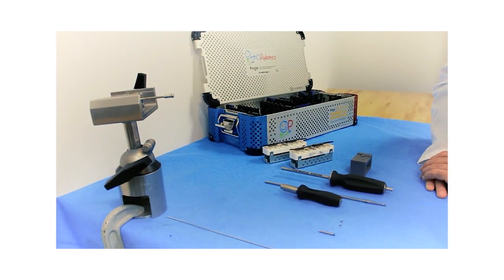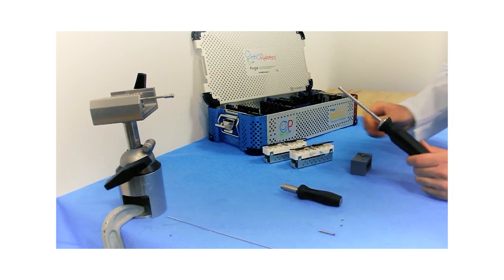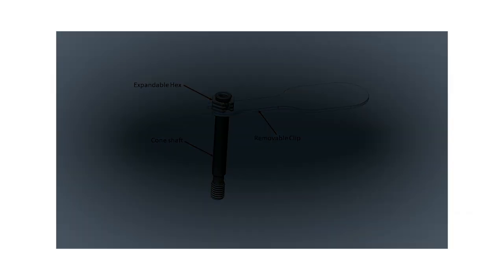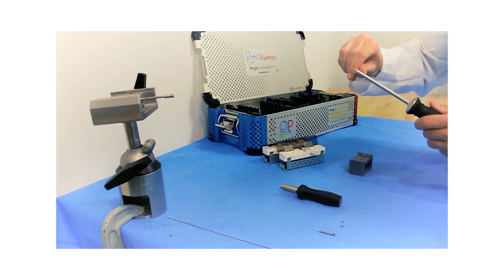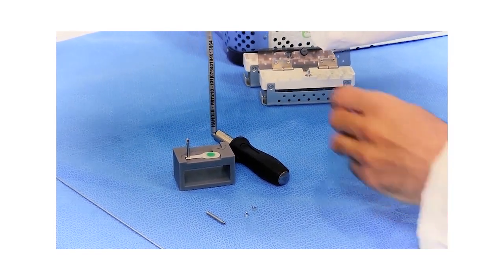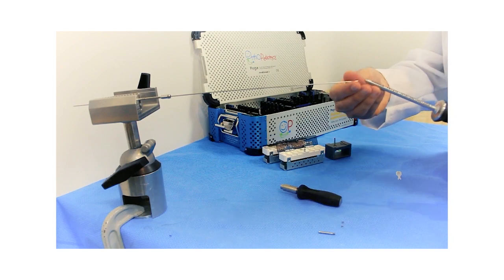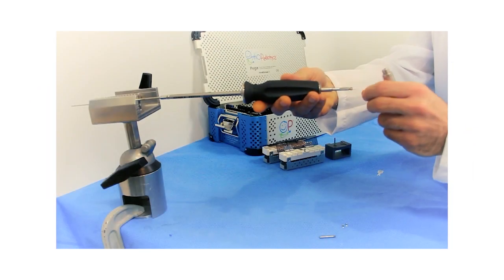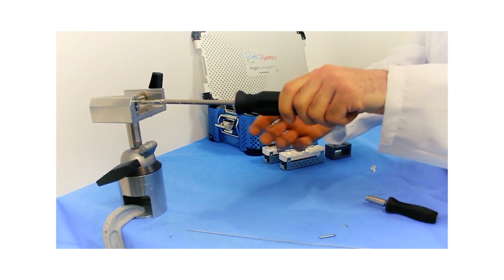Fassier-Duval | Gen.2 Female Retriever Instructions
A short explainer video for the new Fassier-Duval Telescopic IM System - Rescue Instruments 3.0, Female Retriever (FRT200).